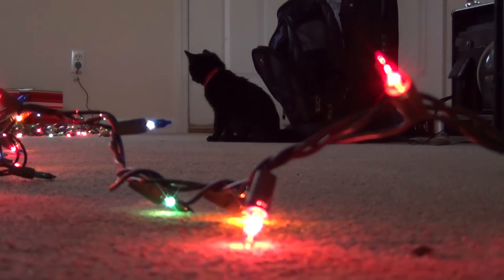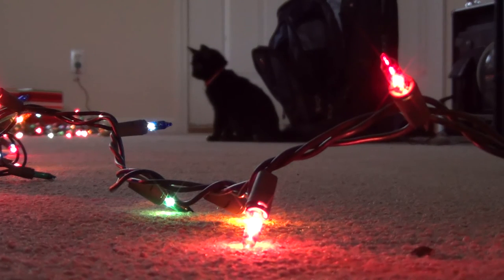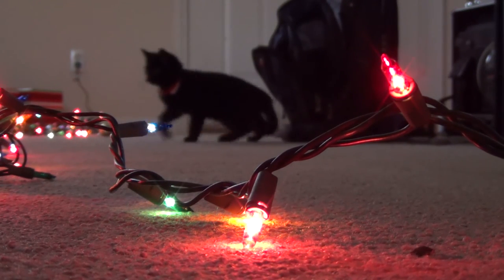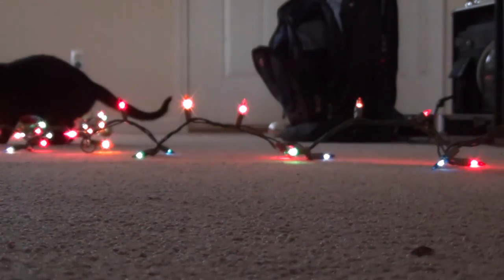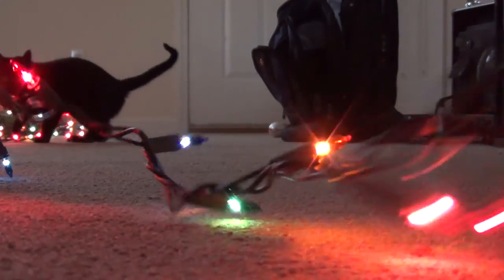Kitten Lights!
My Neighbors kitten got loose and we took I brought him in the house until they came home! He was having so much fun playing with the Christmas Lights, I had to video it!